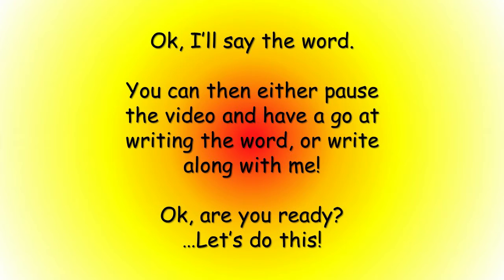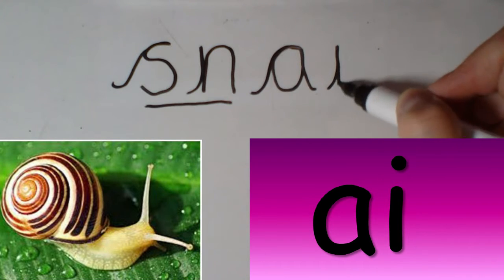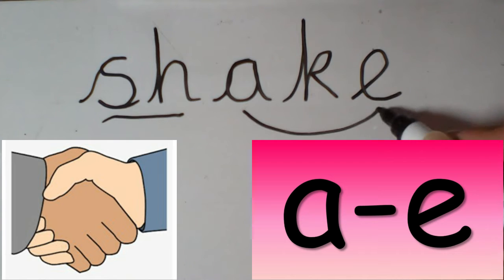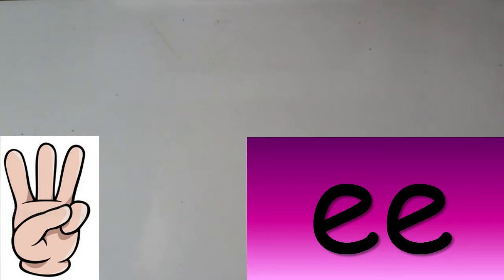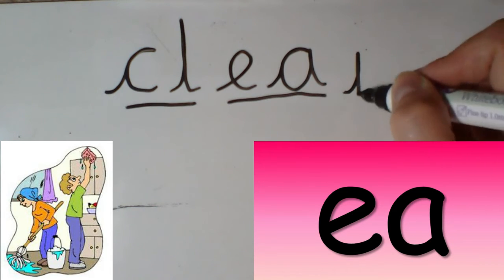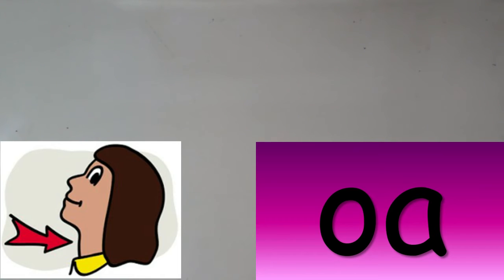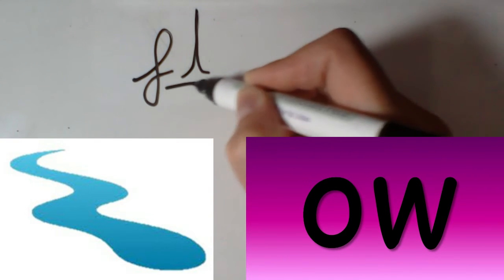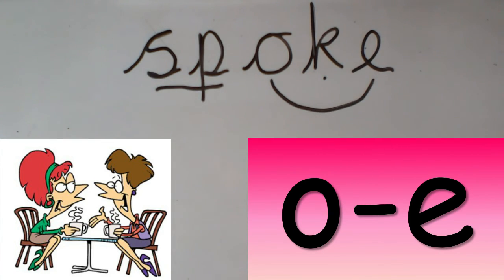Applying Phonics #1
Grab a pen or pencil and a piece of paper and have a go at applying phonics